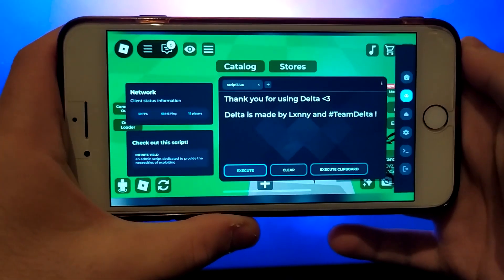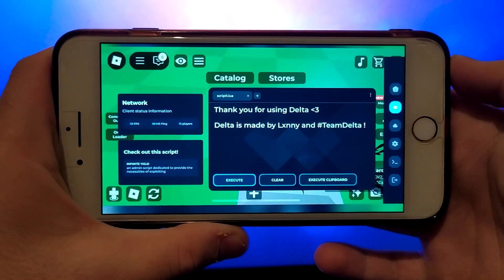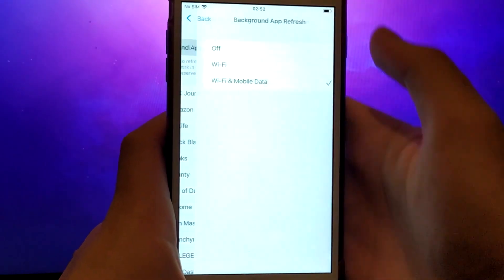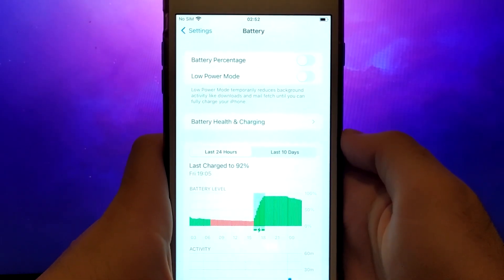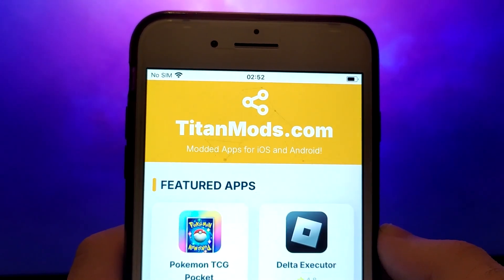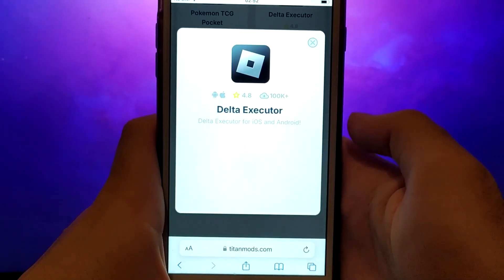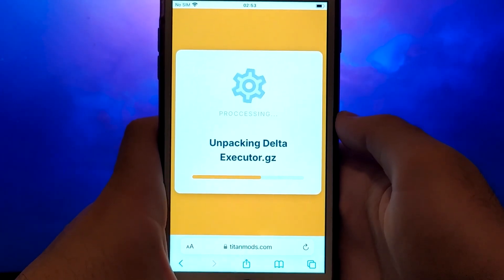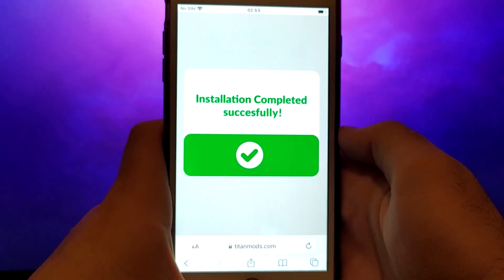How I Got Roblox Delta Executor - Delta Executor on iOS & Android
Hey there! In today’s video, I’ll show you how to download and set up Roblox Delta Executor on both iOS and Android. If you’ve been searching for an easy and reliable way to get Delta Executor, you’ve come to the right place. I’ll guide you step by step to ensure the process is smooth and straightforward. Let’s jump right in!